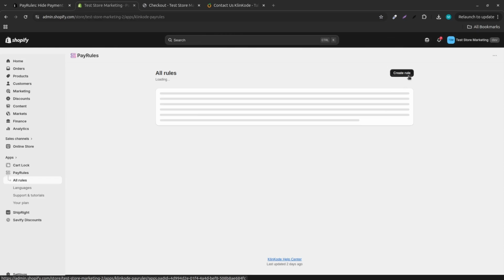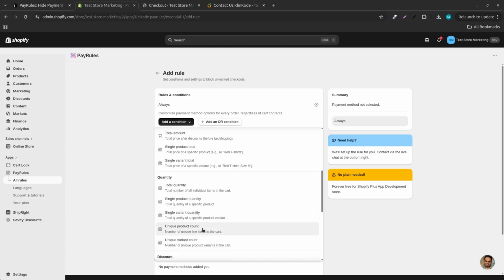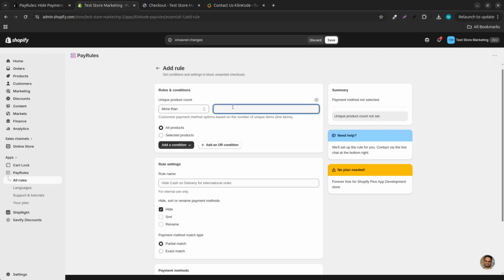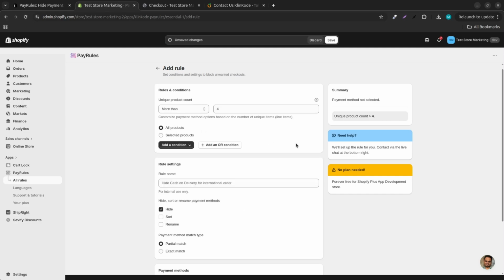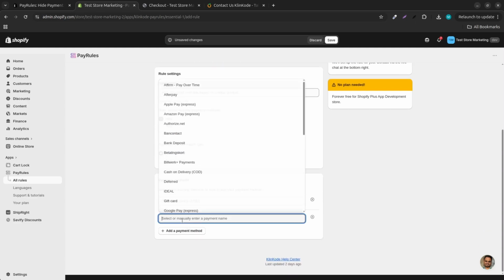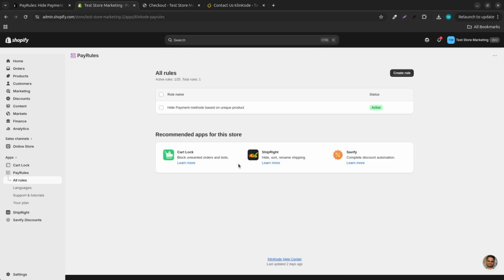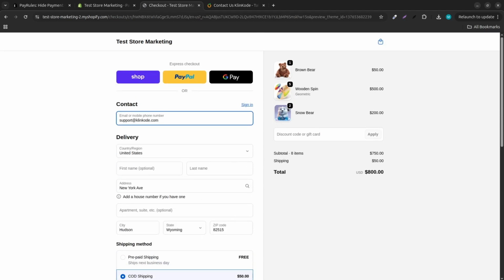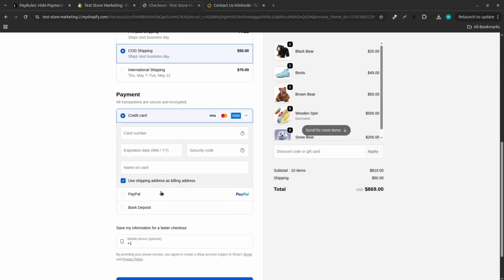How to Hide Payment Methods Based on Unique Product Count in Shopify | PayRules | KlinKode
Are you looking for a How to Hide Payment Methods Based on Unique Product Count in Shopify?
In this tutorial, you’ll learn how to hide payment methods based on the number of unique products in the cart using PayRules without affecting your checkout flow.
This is especially useful when you want to create dynamic payment experiences based on how many different products customers are buying, improve clarity at checkout, and optimize conversion rates.

🔹 What You’ll Learn:
✅ How to rename payment methods based on unique product count
✅ How to use unique product quantity conditions in Shopify
✅ How to create payment rules using PayRules
✅ How to customize payment method labels dynamically
✅ Best practices for product-based checkout customization

✔ Rename or modify payment methods dynamically
✔ Control COD or other payments based on cart structure
✔ Create multiple advanced rules easily